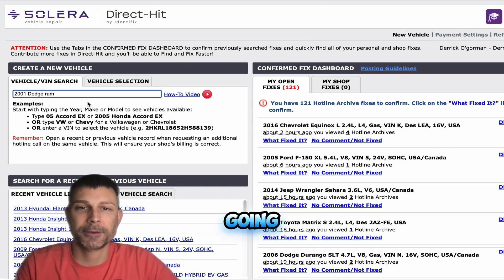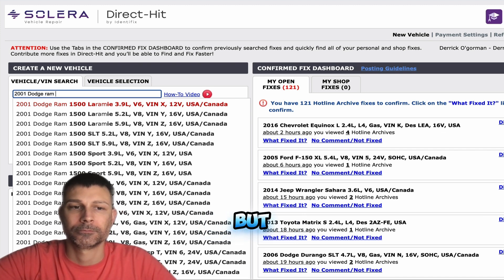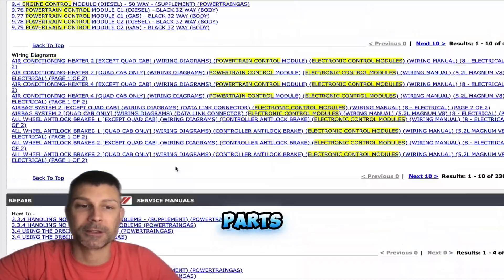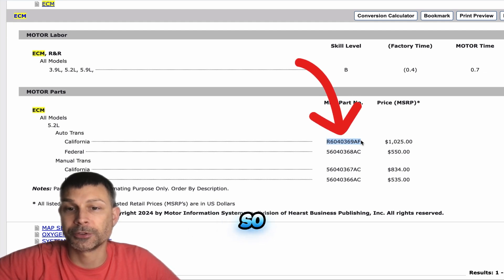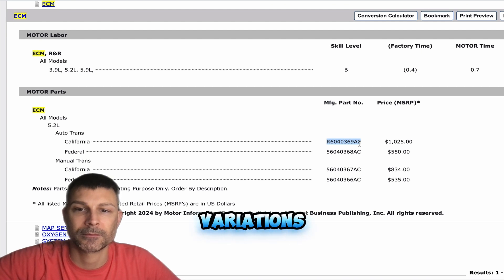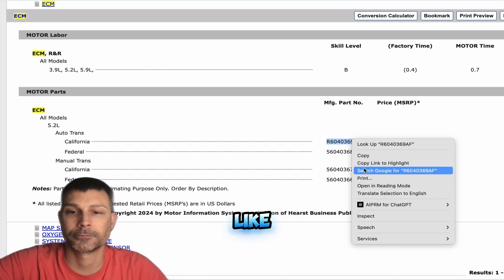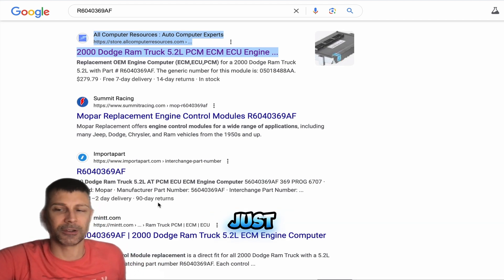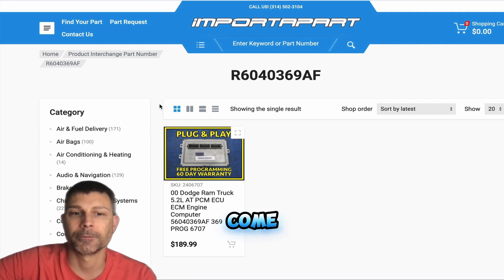Buying an ECM for 2001 Dodge Ram 1500 5.2 and need to know the part number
Some manufactures called, isn't powertrain, control module and son called us an engine control module.   The ECM or PCM part numbers that I have for this vehicle are as follows.

ECM 5.2L
Auto Trans
California R6040369AF
Federal 56040368AC

Manual Trans
California 56040367AC
Federal  56040366AC